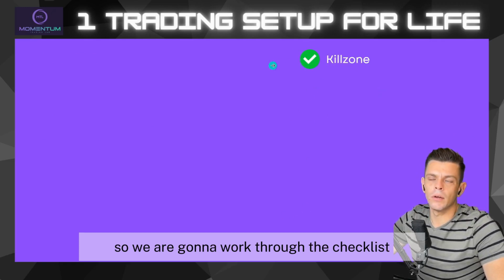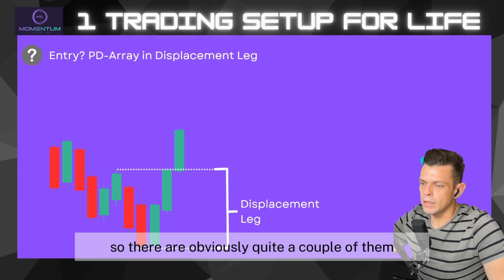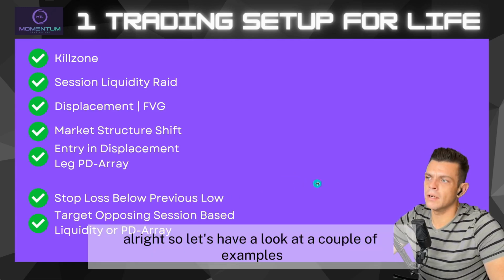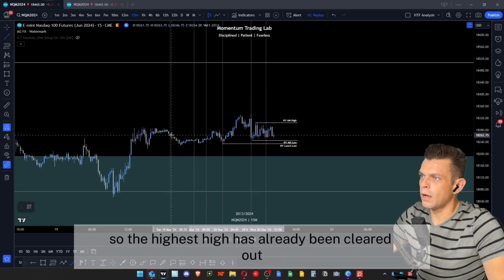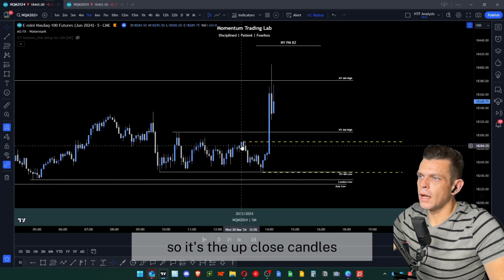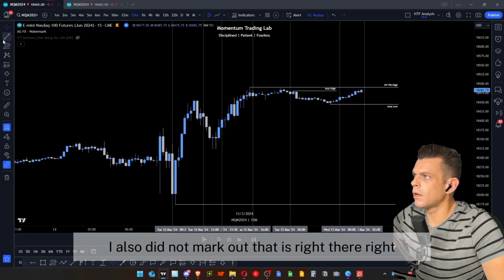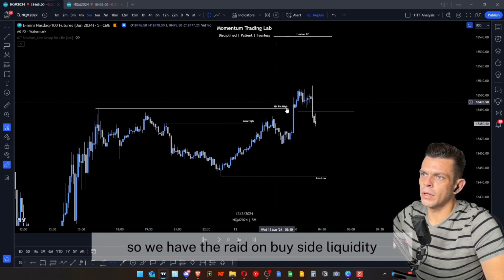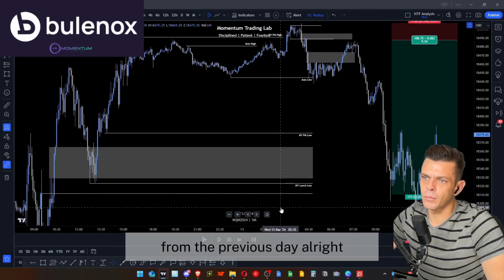ICT One Trading Setup for Life SIMPLIFIED PART 2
Welcome to the Momentum Trading Lab, traders! 🚀 In today's insightful video, join me as I demystify the ICT 1 setup for life trading strategy. 📈

🔍 Key Focus: Explaining how to create entry models based on session or time based liquidity pools. This strategy uses the concept of displacement after a raid on liquidity into a market structure shift, an we then observe which PD-Arrays are located inside of the displacement range.

🔍 Timestamps:
00:00 Intro
00:33 Setup and Checklist
04:54 HTF Narrative
05:57 Example 1
09:29 Example 2